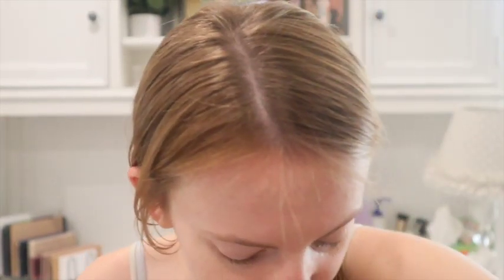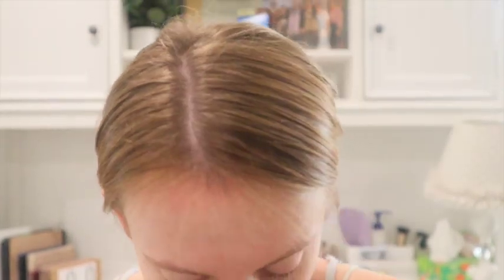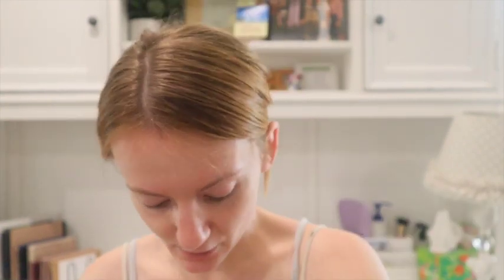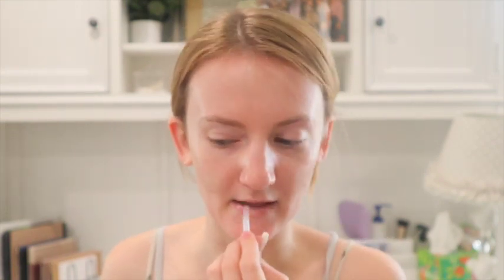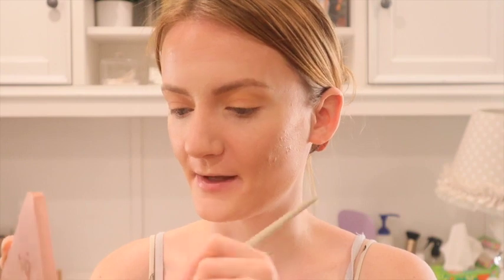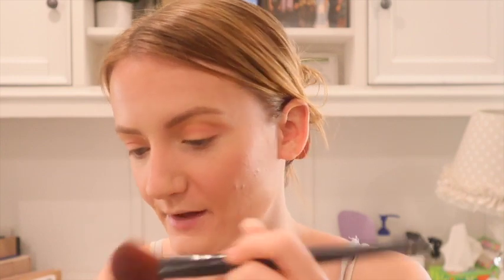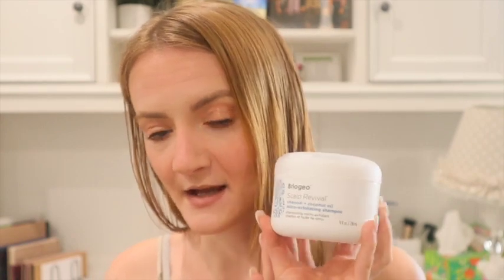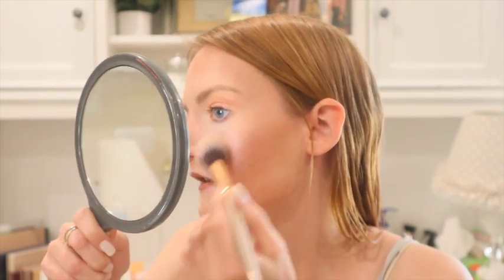What I Got from the Sephora sale + try on haul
And he will turn the hearts of fathers to their children and the hearts of children to their fathers, lest I come and strike the land with a decree of utter destruction.”

For todays video I am going to share what I got from the Sephora sale

Sigma Beauty Essential Makeup Brushes Set

How to become a pro makeup artist series: Tricks to having your makeup last episode 9